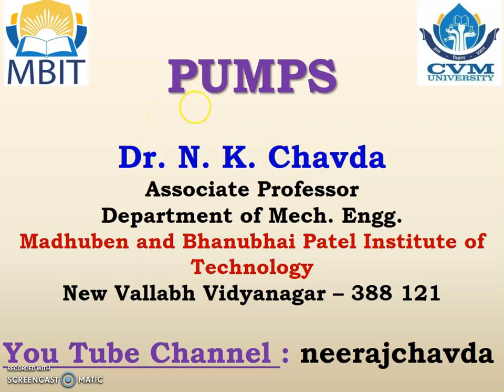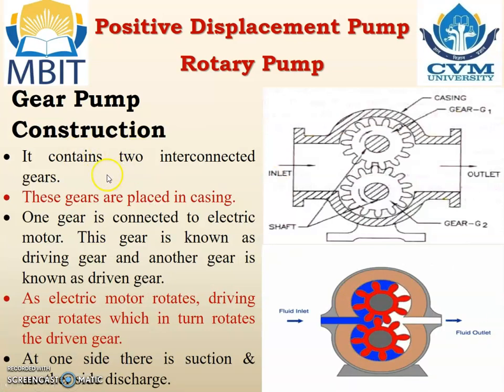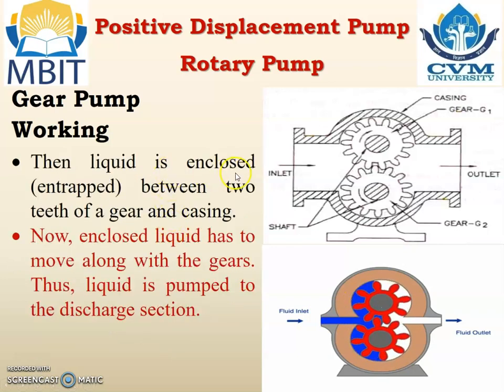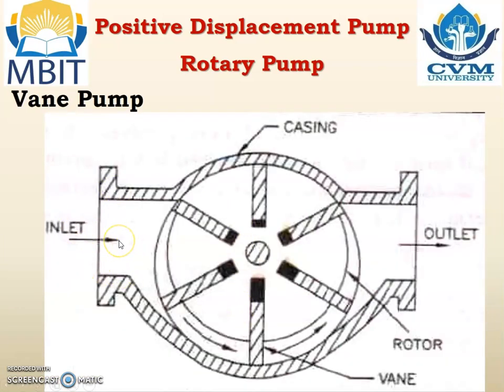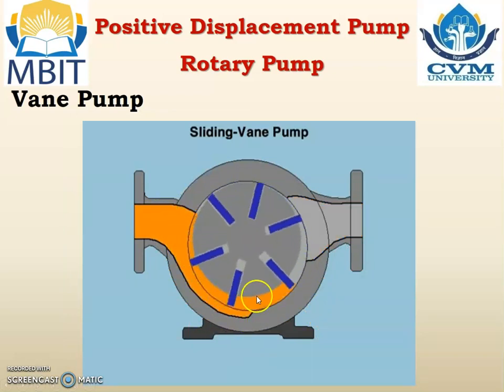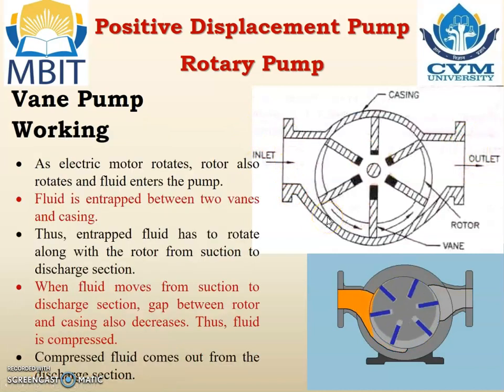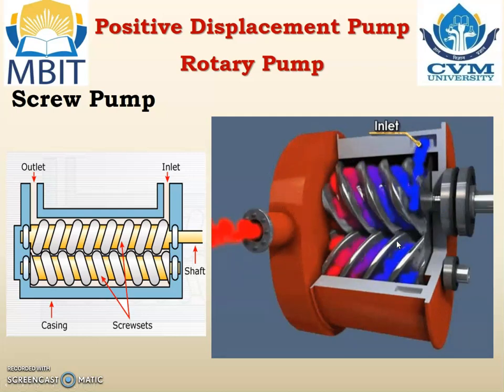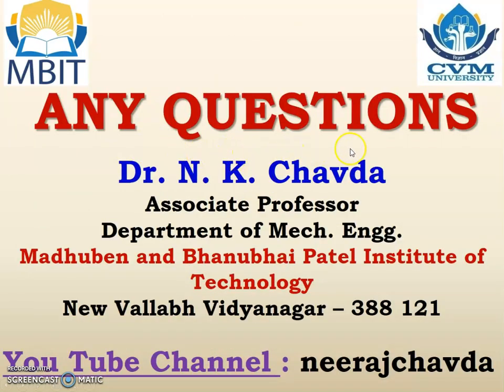Gear Pump, Vane Pump and Screw Pump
This video explains the concept of Positive Displacement Pump -Rotary Type, Gear Pump, Vane Pump and Screw Pump